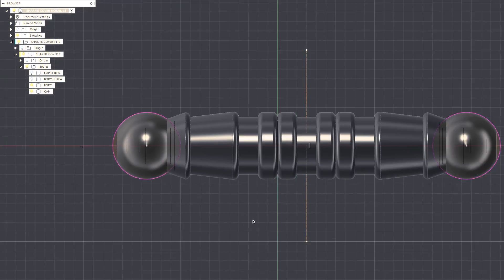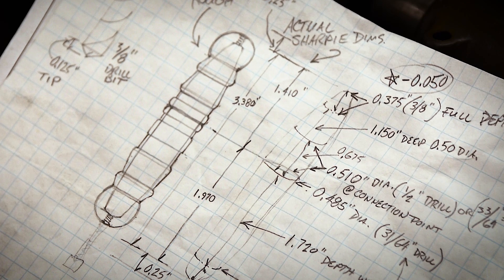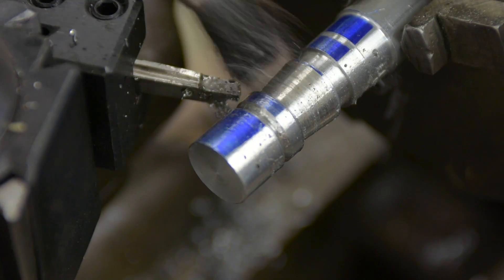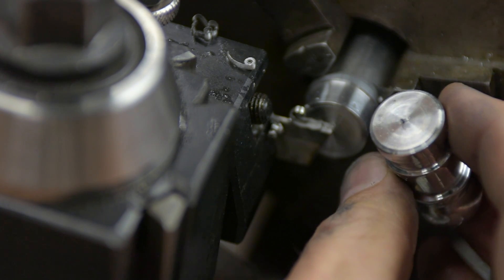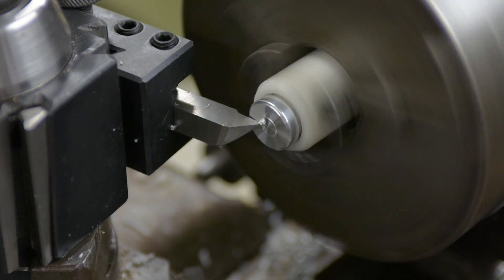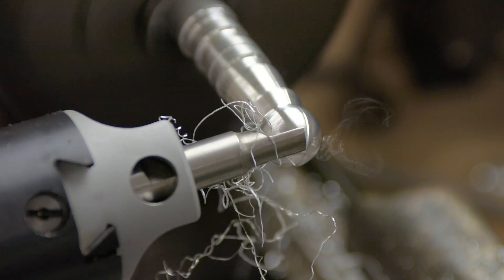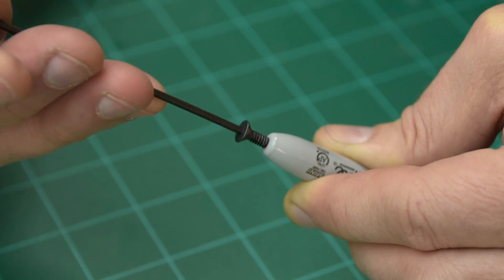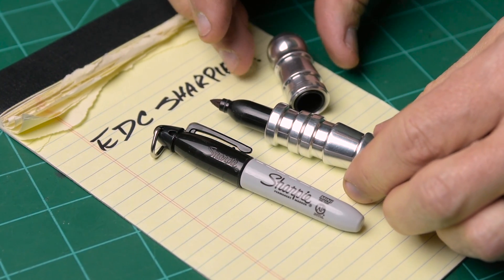How to Make and Design a Pocket Size EDC Sharpie with Metal Casing - Machine Shop Lathe - CAD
Come along with me as I learn some new skills. In this video, I see how to convert CAD models into detailed technical drawings containing critical dimensions. I find out just how important it is to provide proper information to the machinist. Haha! In this case that machinist was ME!

I'm new to metalworking on the lathe. So, I gave myself a project that would allow me to push my comfort zone, by testing out a few machine operations that I had never done before.

In the video, I credit a few people with inspiring and helping me along the way. Who knows, they might just give you that little extra spark to get you going on a great project idea!

Completely random note: Want to see a "Behind the Scenes" video, featuring flying hotdogs?

They will lead you to more information about tools and materials used in this project. We are a participant in the Amazon Services LLC Associates Program, an affiliate advertising program designed to provide a means for us to earn fees by linking to Amazon.com and affiliated sites.

You can show your support by purchasing "WORKS BY SOLO" T-Shirts and cups

My favorite products used in this build project:

• Sharpie Mini Permanent Marker
• 6061 Aluminum Round Rod
• Nylon 6/12 Round Rod
• 6-32 x 3/8" Flat Head Socket Cap Screws
• HSS Lathe Tool Bit
• Hex Key / Allen Wrench Set
• Mechanical Pencil
• Graph Paper
• Super Glue (alt)